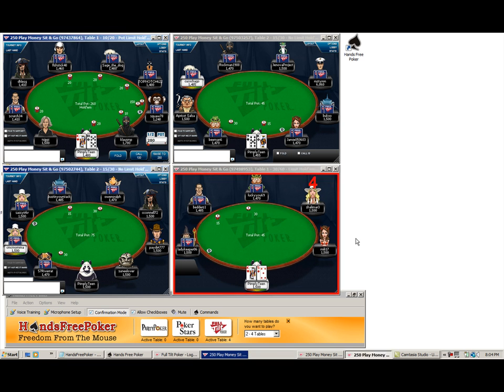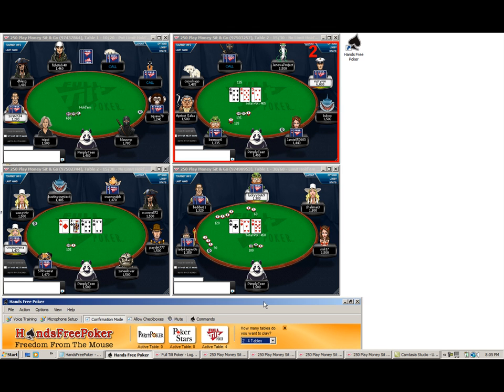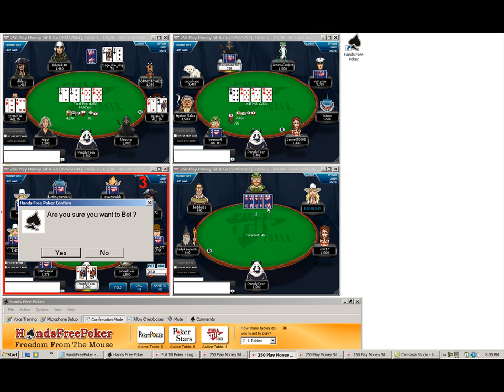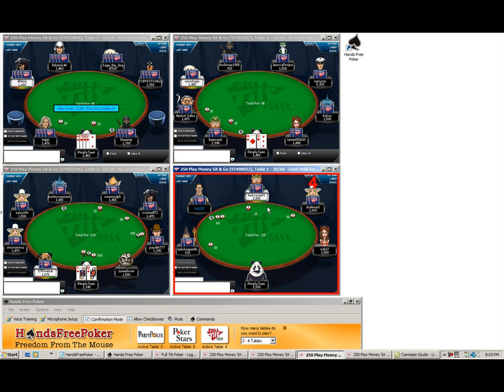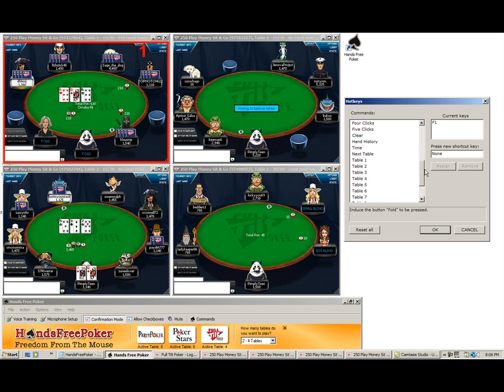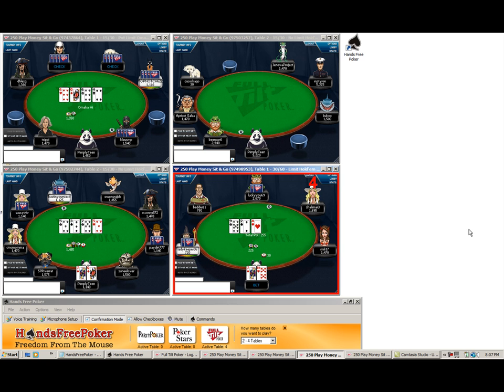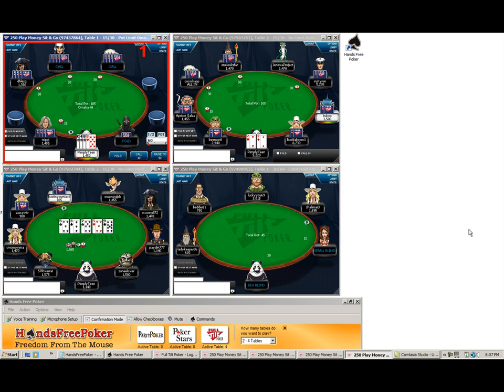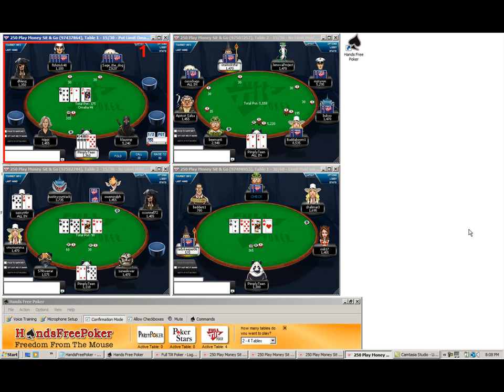Full Tilt Multi-Table - Hands Free Poker v3.0 - Demonstration HD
Watch a demonstration on how Hands Free Poker can help you play four tables on Full Tilt using voice recognition.